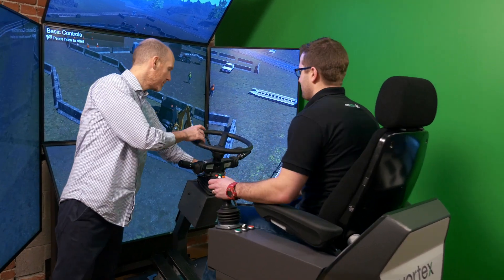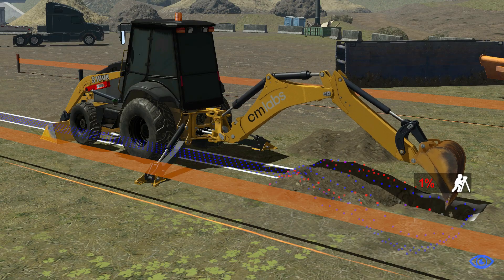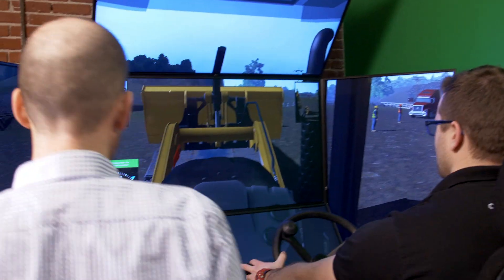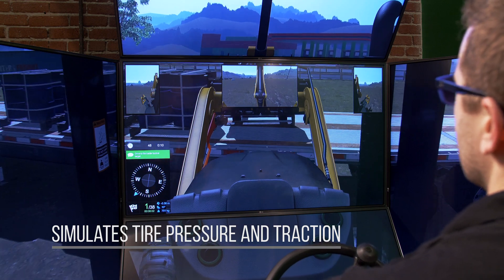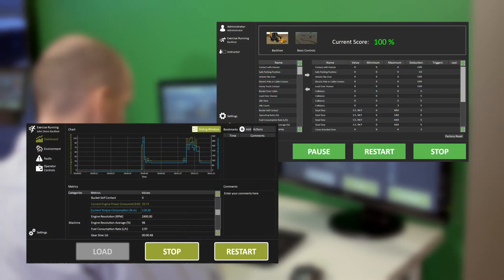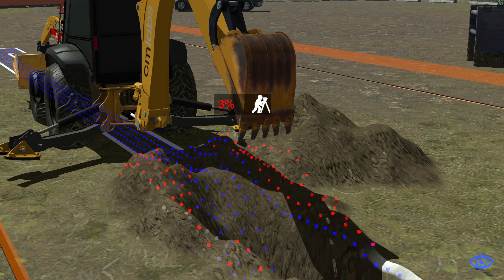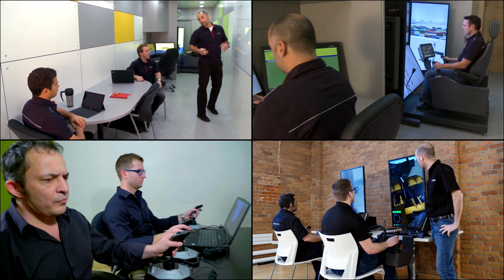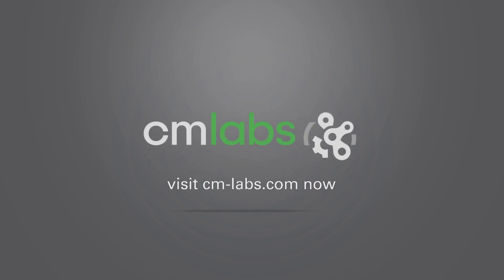Backhoe Simulator Training Pack | CM Labs Simulations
The Vortex® Backhoe Simulator Training Pack is part of CM Labs’ catalogue of Vortex construction training packs. It’s the only training solution on the market that is capable of simulating a backhoe’s backlash and instability. Thanks to this capability, it is ideal for teaching novices critical transferable skills, such as how to leverage the flexibility of this machine and control its center of gravity for efficiency on the job site.